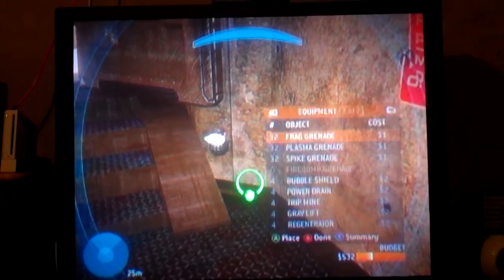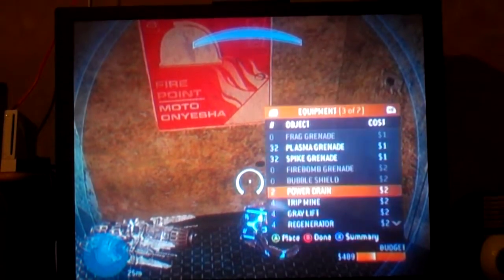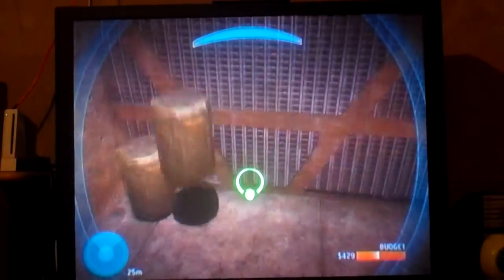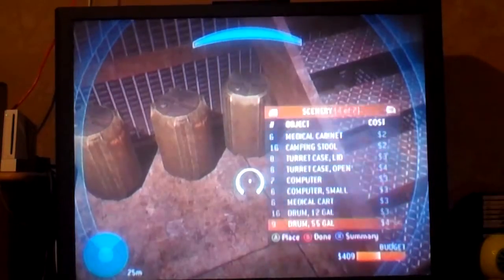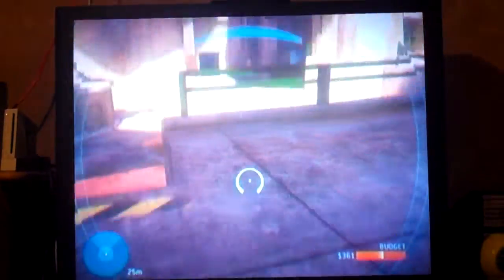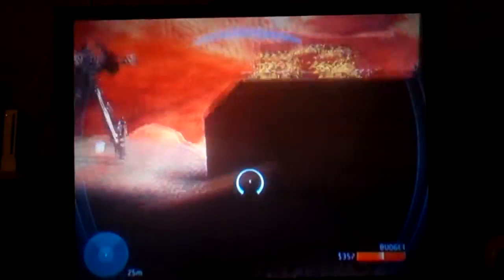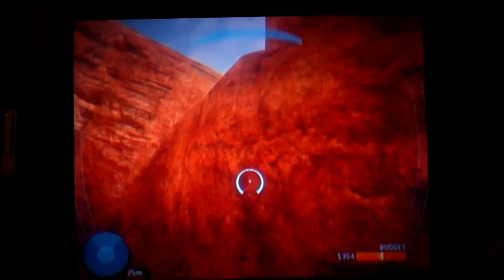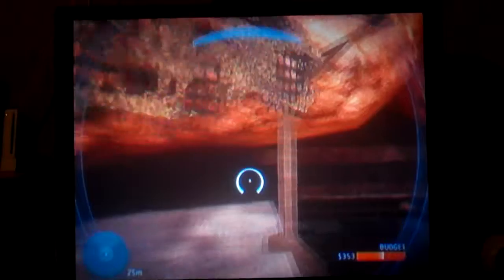My Halo 3 Forges- Spartan camp- Episode 4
Almost the end.